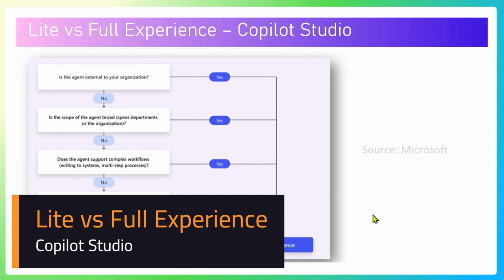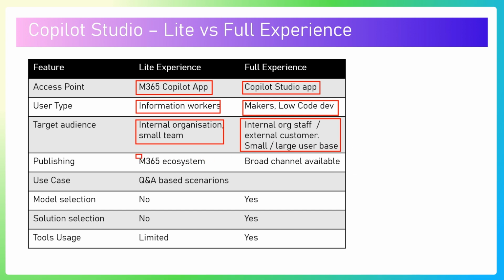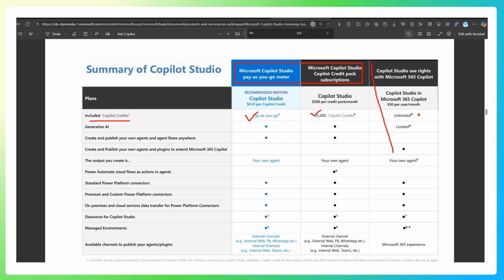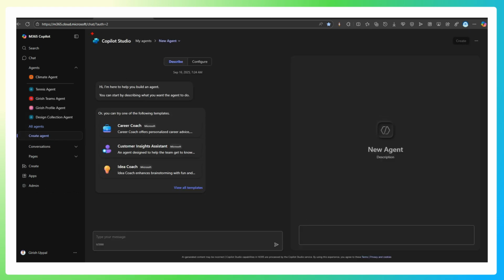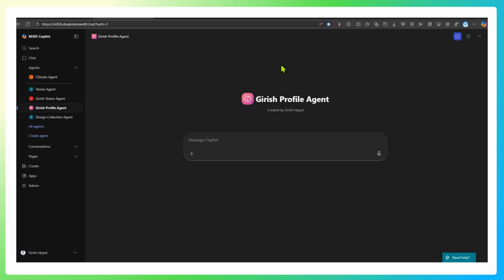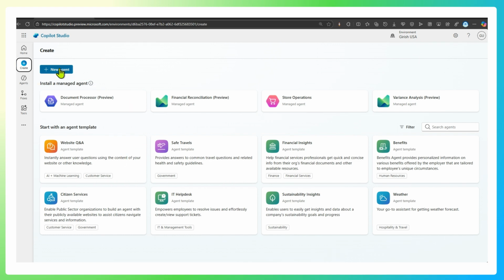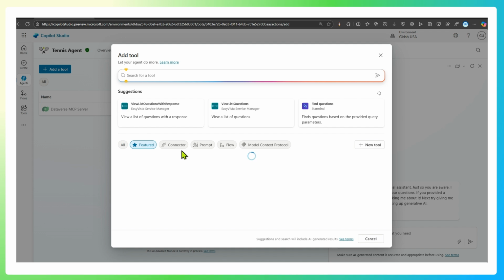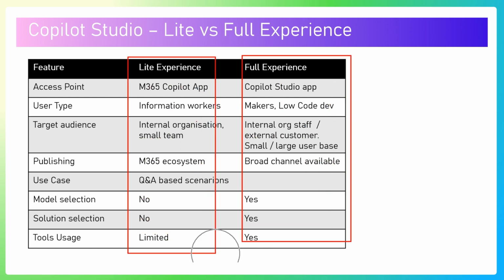Lite vs Full Experience - Microsoft Copilot Studio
This video provides a comparison between Lite vs Full experience for Microsoft Copilot Studio for building agents.

Girish Uppal compares both the SKU of Copilot Studio and demonstrates the behaviour and functionality along with changes in UI.